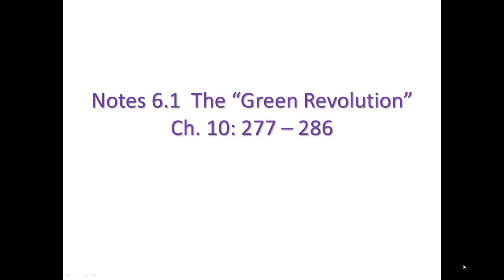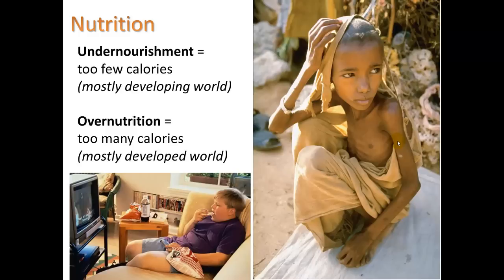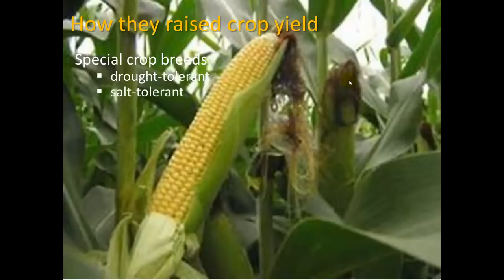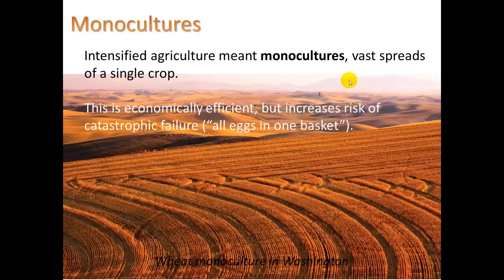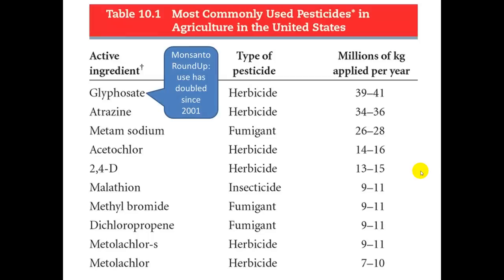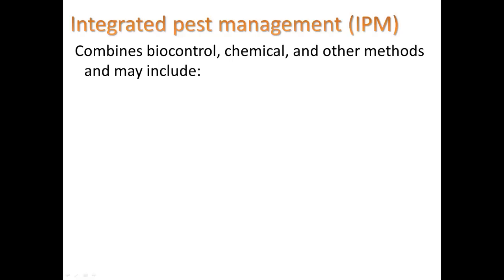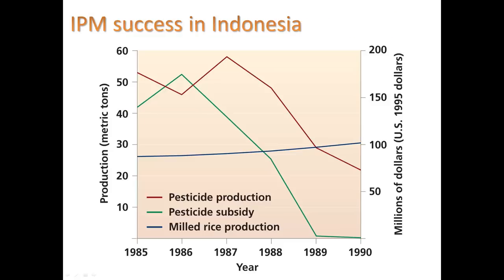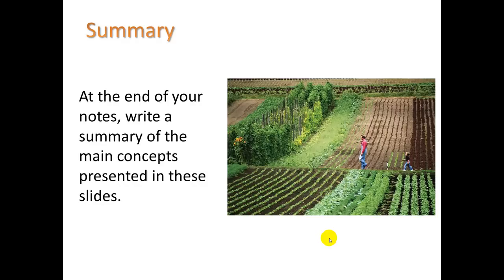6.1 The Green Revolution